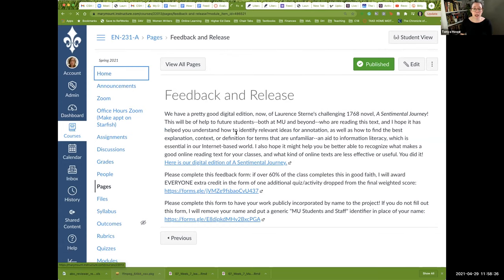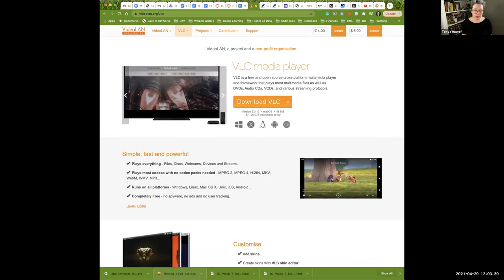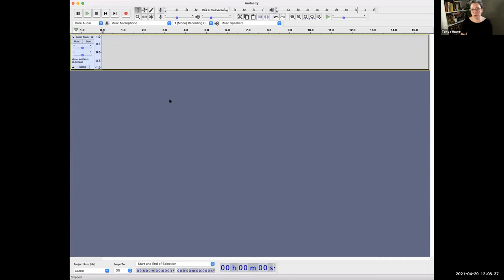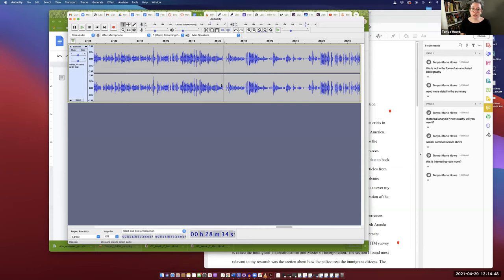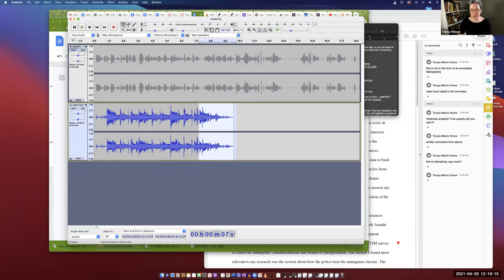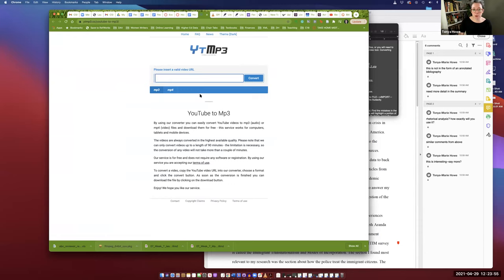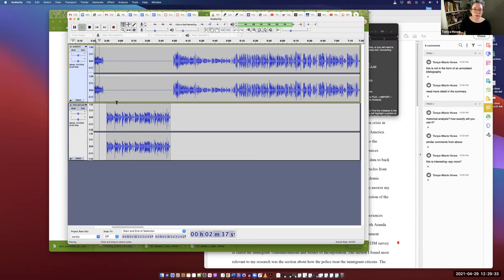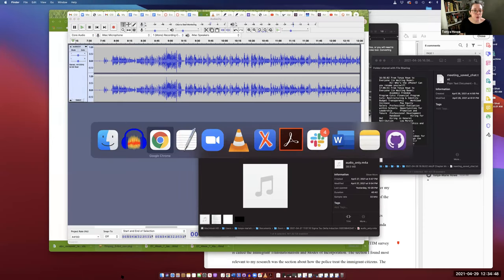Overview of Basic Audacity Features for EN231